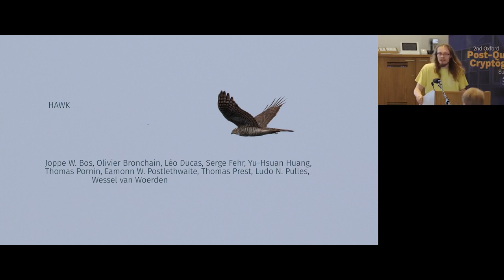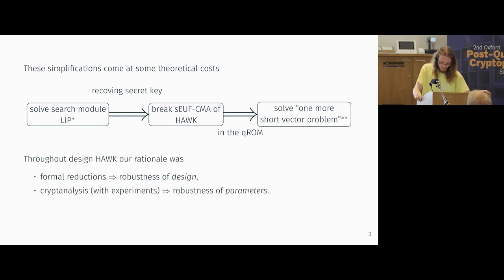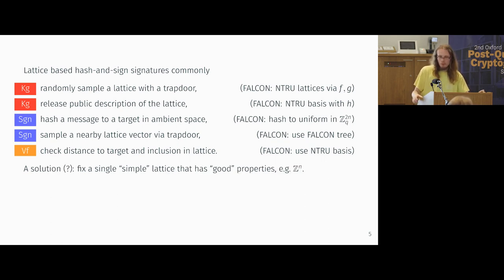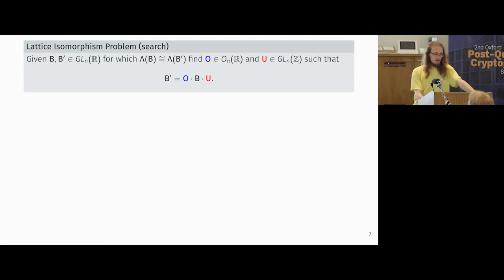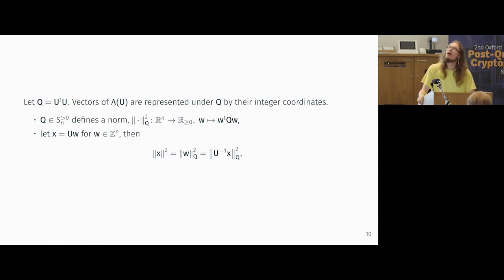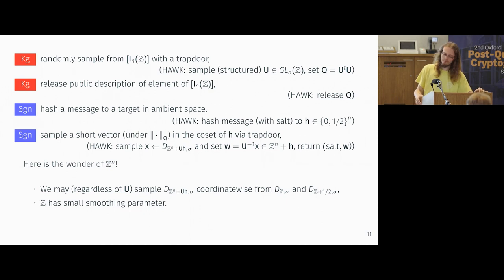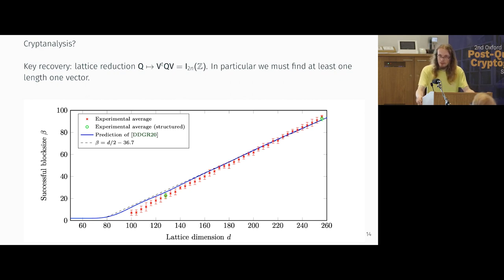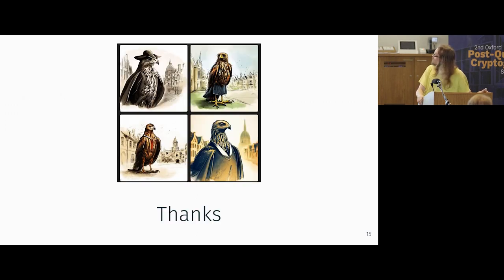PQC Scheme: HAWK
Presenter:  Eamonn Postlethwaite